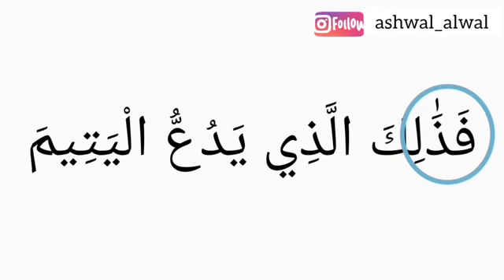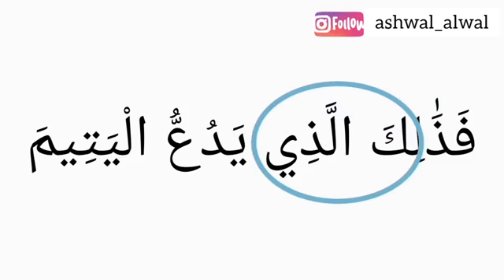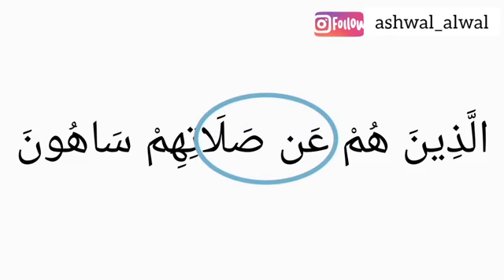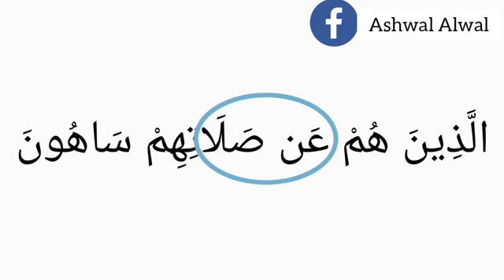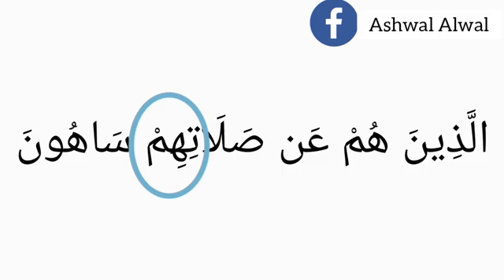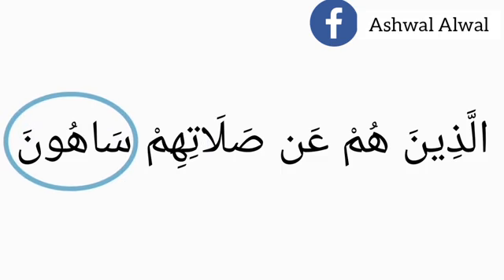Easy Qur'an lesson (Suratul Ma'un)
In this channel, you will get the following contents:
1) Motivational / Inspirational Talks
2) Qur'anic Recitation Classes
3) Tajweed Classes

We release 3 videos per week; Wednesdays, Saturdays and Sundays

@ ashwal_alwal

@ Ashwal Alwal